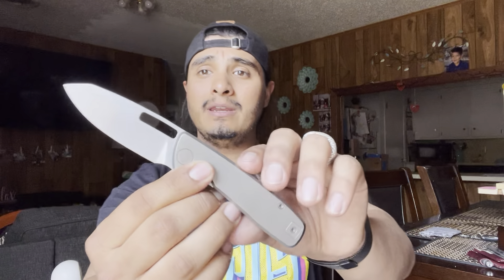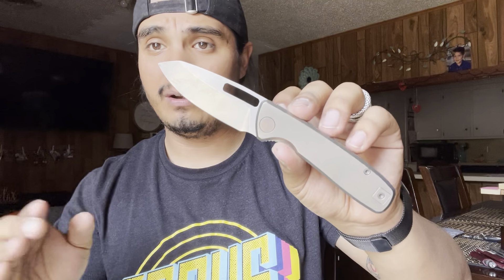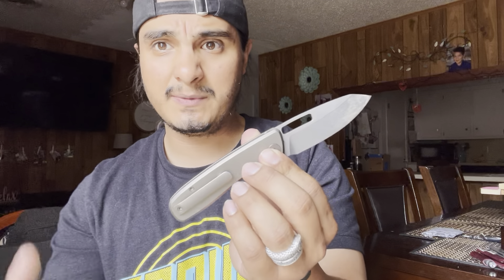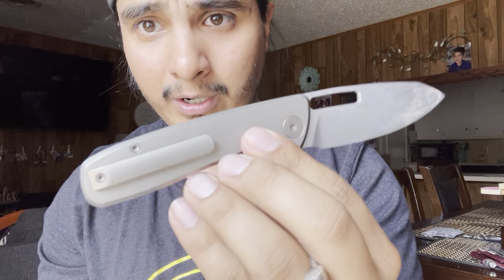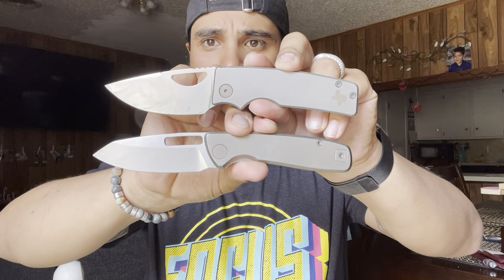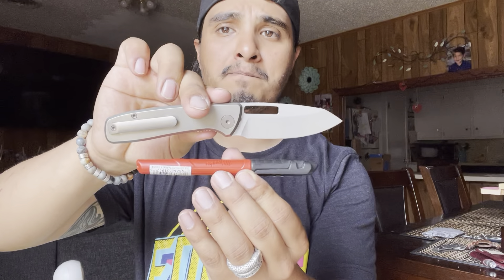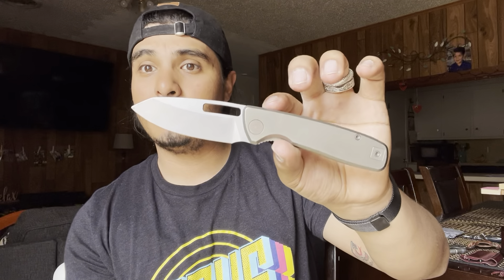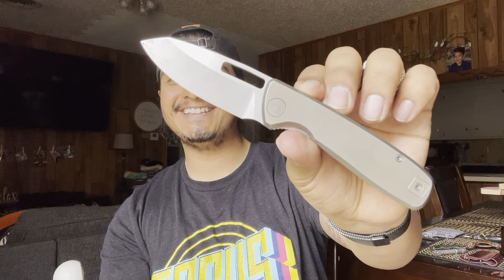Full review of the Bridgeport Knife Co. 395